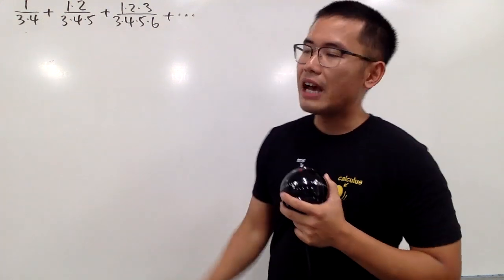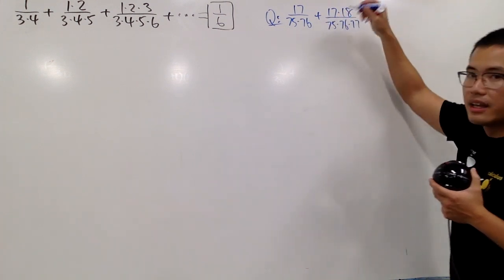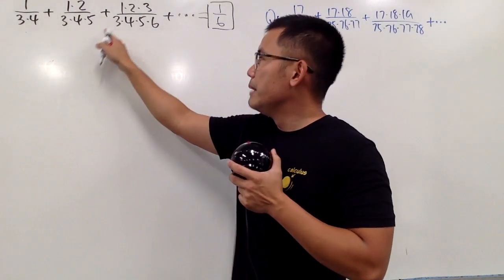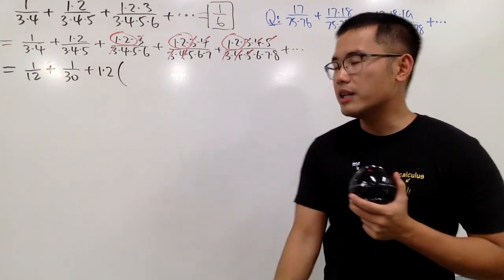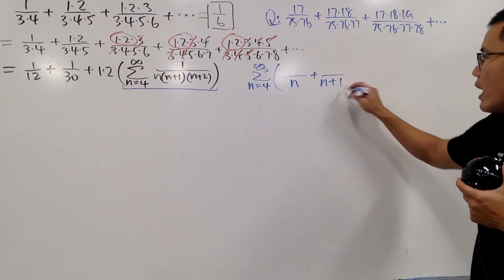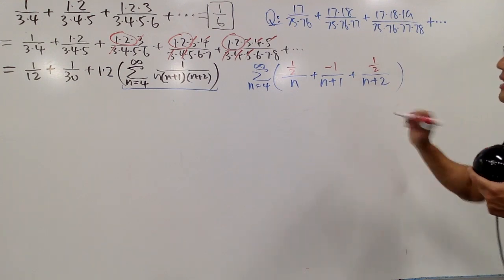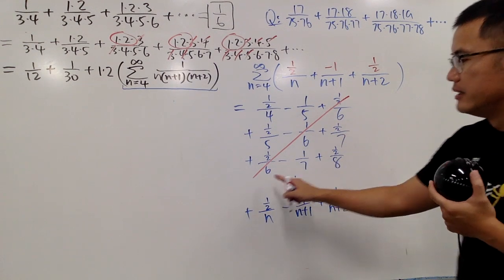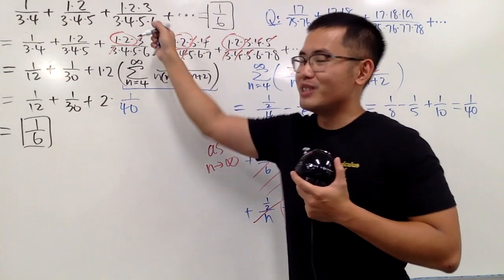A Baby Telescoping Sum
Check out 17/(75*76)+17*18/(75*76*77)+17*18*19/(75*76*77*78)+...

The original problem is from 2019 Pui Ching math competition in Hong Kong and is asked by one of my viewers （要提供嗎？）.